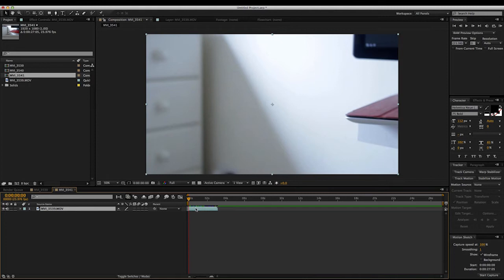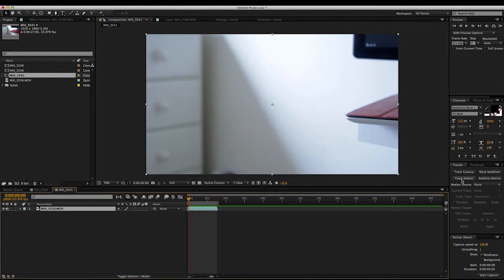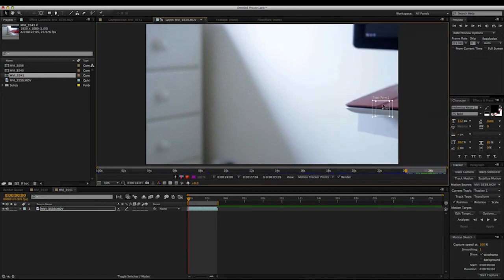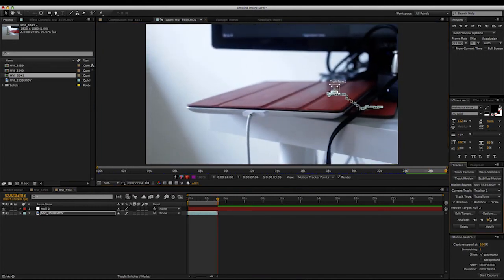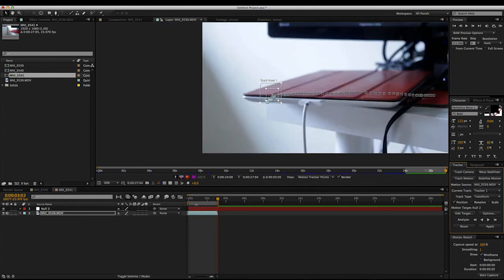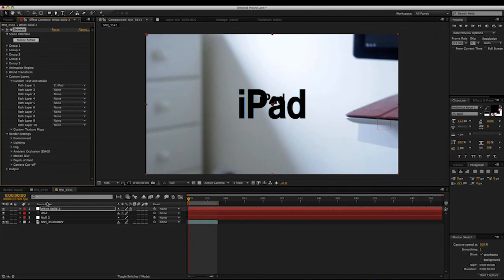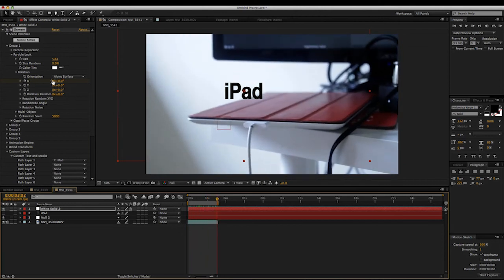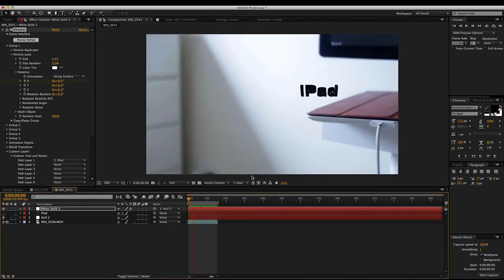After Effects Tutorial | Tracking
Welcome to the first tutorial of my many to show! This is the first of the series where i will be showing you how to track! make sure that if you dont want me to show you an effect post it below :)